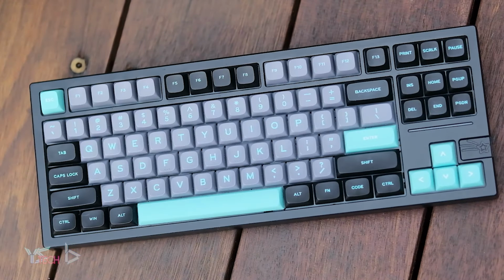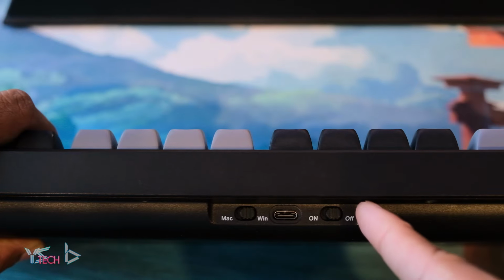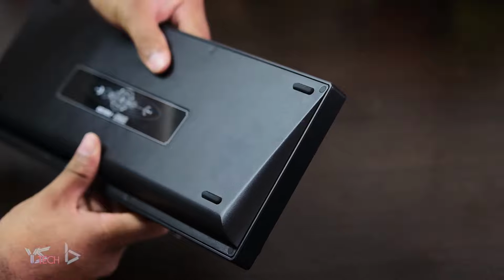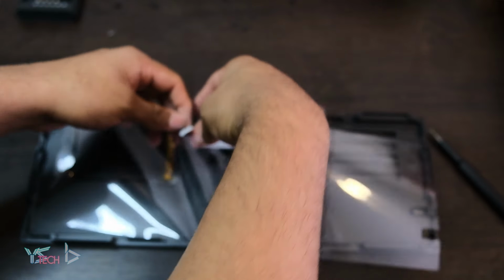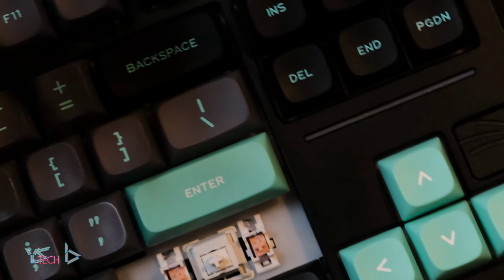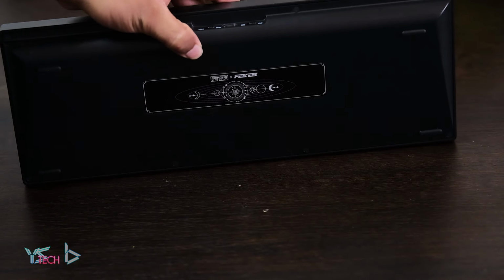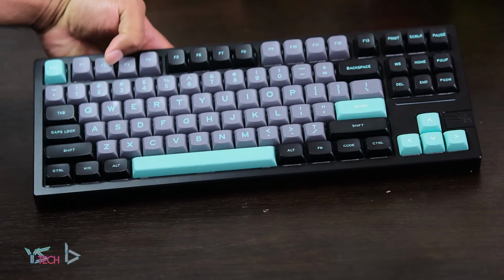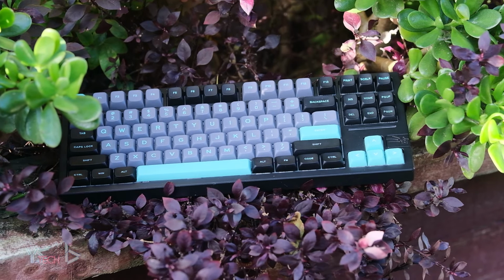Epomaker x Feker Galaxy 80 Review | The BEST Budget Aluminum TKL!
The Epomaker x Feker Galaxy 80 is a budget TKL gasket-mounted keyboard with a full aluminum chassis and lots of dampening features inside. The Galaxy 80 cost me $162NZD from the Epomaker website, fully built, and includes shipping. It's really good value for money, and I'm still enjoying it as I type this part of the description, haha. Genuinely, if you are sick of cycling through cheaper TKL keyboards with lacking features like Aluminum chassis or Gasket mount, this keyboard is made for you!
Also I've had it for more than three months :D.

Timestamps:
Intro and Unboxing 0:00 - 1:20
Features, lighting, and software 1:21 - 2:53
Looks and Aesthetic 2:54 - 3:26
Build Quality and Tear Down 3:27 - 4:38
Keycaps 4:39 - 5:05
Switches and Stabilizers 5:06 - 5:53
Modding? 5:54 - 6:25
Aluminum Chassis 6:26 - 7:15
Sound Test - Single and Multi-Key 7:16 - 8:17
Sound Test - Typing sample 8:18 - 9:41
Conclusion 9:42